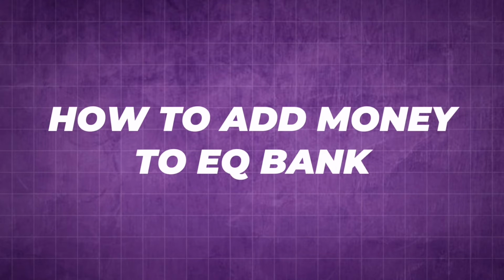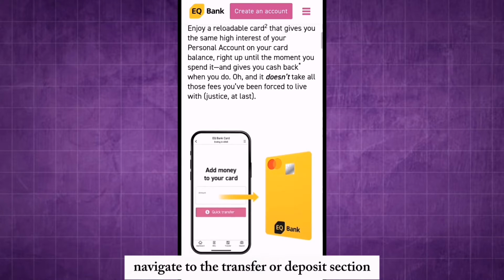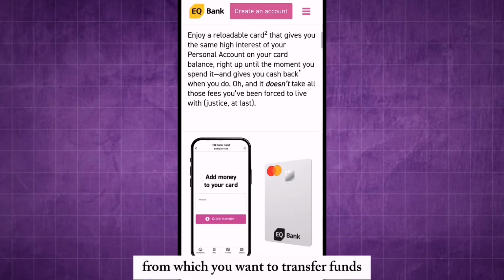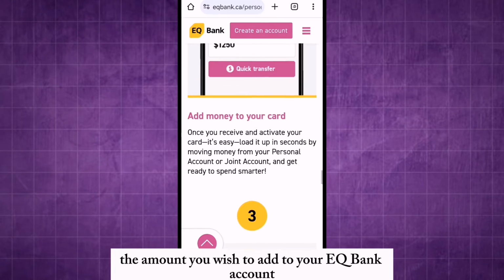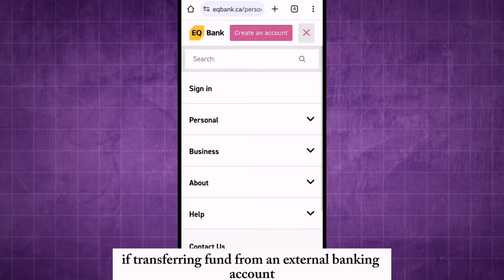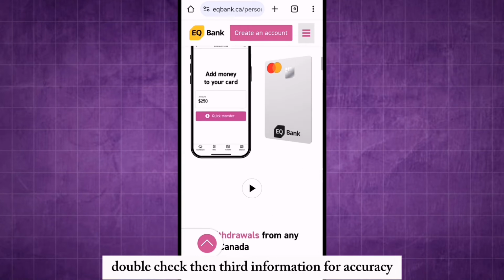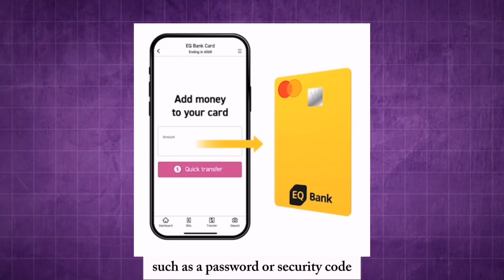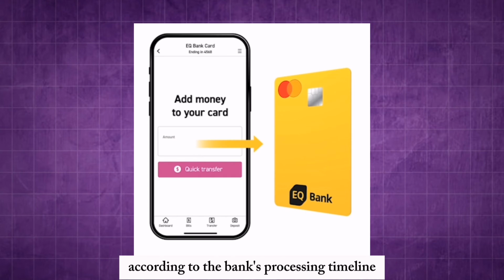How to add money to EQ bank l Double Z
Discover how to add funds to your EQ Bank account hassle-free! Whether you're in the USA, UK, Canada, or Europe, this tutorial provides a comprehensive guide on depositing money into your EQ Bank account. From initiating transfers from other bank accounts to utilizing electronic fund transfers (EFTs) or mobile check deposits, we've got you covered. Learn the step-by-step process to top up your EQ Bank account securely and efficiently. Watch our video now and take control of your finances with EQ Bank!